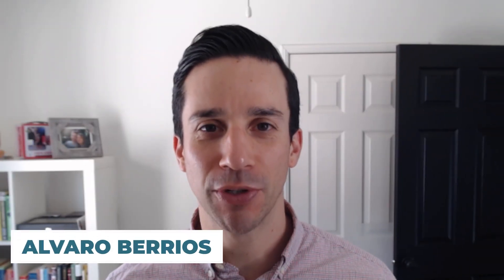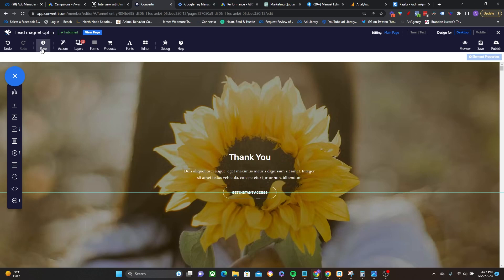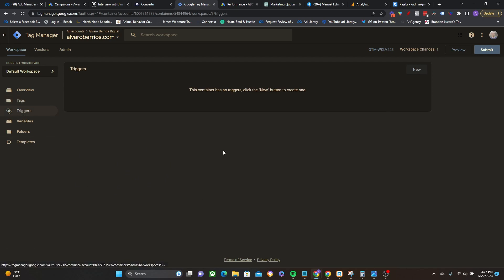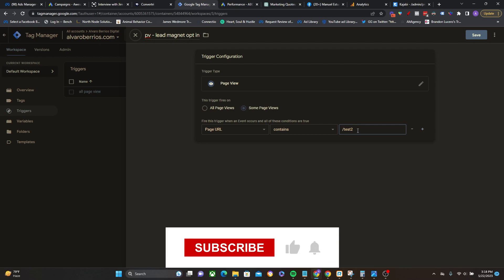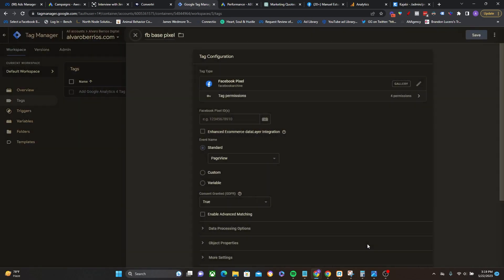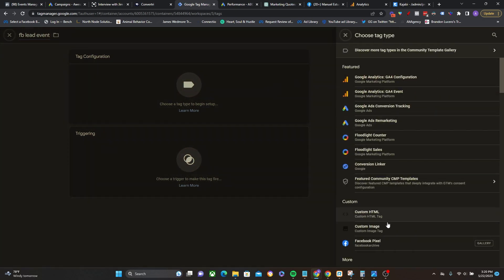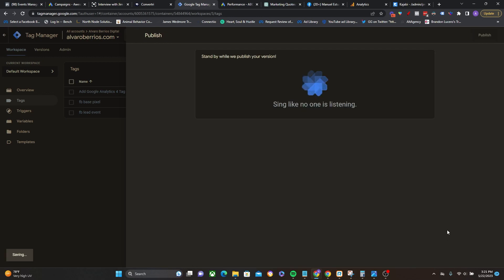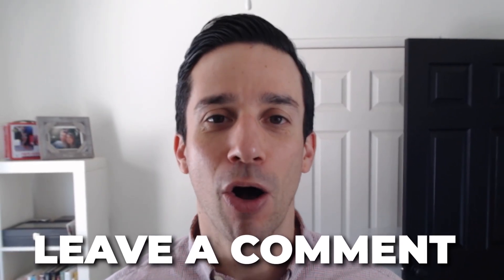How To Install Facebook Standard Events With Google Tag Manager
Check out my quick workshop to help you create Facebook Ad Campaigns that sell

In today's video, I'll be sharing a step-by-step tutorial on how to install Facebook Standard Events using Google Tag Manager.

If you're an online marketer or business owner looking to track and optimize conversions on your website, this video is for you.

I'll guide you through the process of setting up Google Tag Manager, creating the necessary tags, and implementing Facebook Standard Events to gain valuable insights into your audience's behavior.

Get ready to level up your tracking game and unlock the full potential of your Facebook advertising campaigns.

Let's dive in and get started!